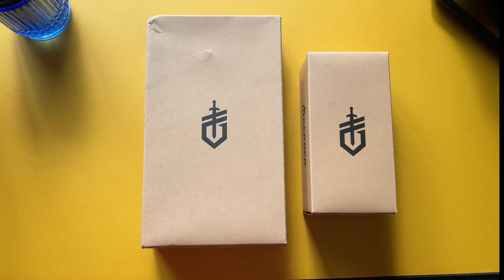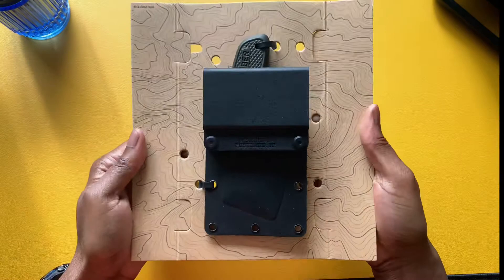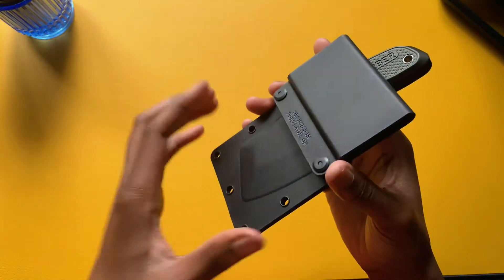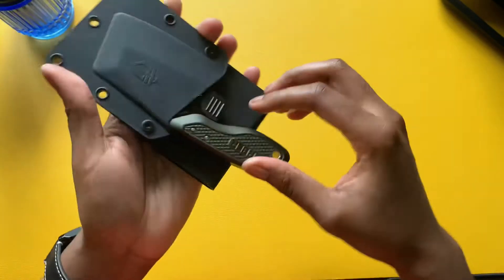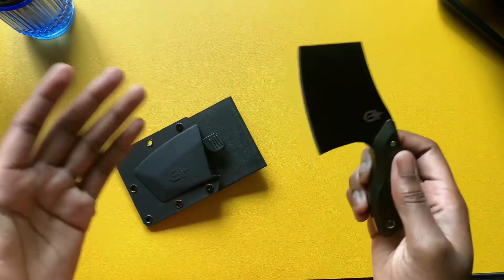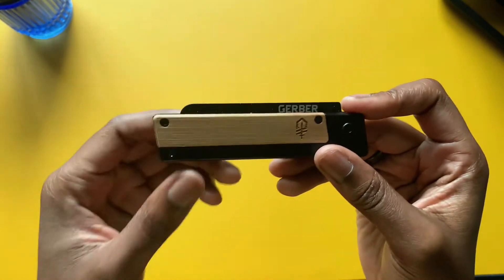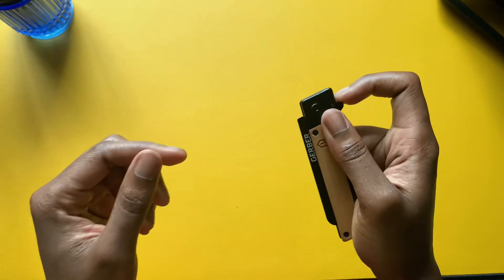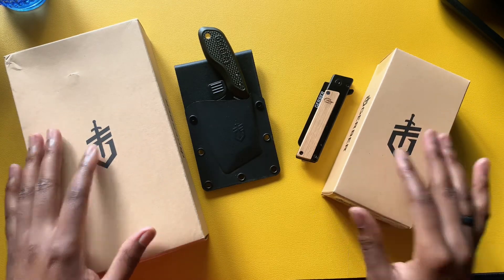Unboxing Gerber Tri-Tip Mini Cleaver & Quadrant Straight Edge EDC Knives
In today's video, I check out Gerber's TRI-Tip Mini Cleaver and Quadrant Straight Edge knives. I'm kind of new to carrying knives, so if you're beginner like me then welcome. But if you're an advance or veteran carrier of knives, then hopefully you can share some tips and knowledge of an EDC knife.
Either way hopefully you guys find this video helpful and enjoy! :)

Items in Video:
Gerber TRI-Tip, Mini Cleaver Fixed Blade Knife with Sheath - $36 (Amazon)
Gerber Quadrant, Straight Edge Flipper Knife with Pocket Clip (White) - $34 (Amazon)

I have several reviews of sling bags that I have used and kept for my collection as part of my everyday carry (EDC) rotation. If you want to see those, definitely check out my Sling Bags Re-review (2020) video above. Each sling bag in that video has its own separate review video on my channel as well!

Stay safe! 🌎✊🏾✌🏾